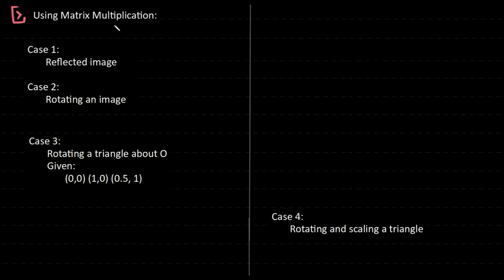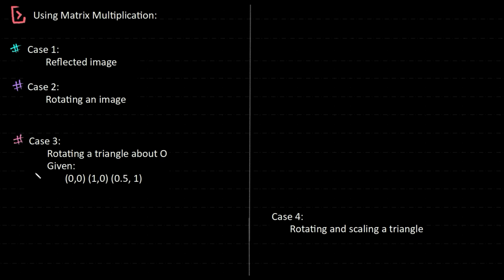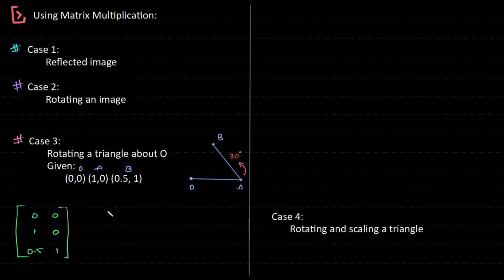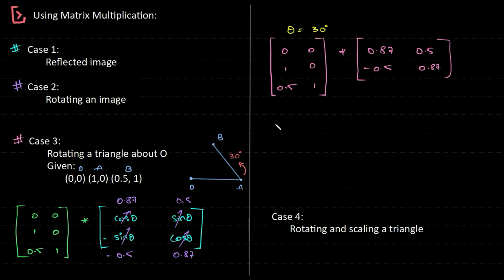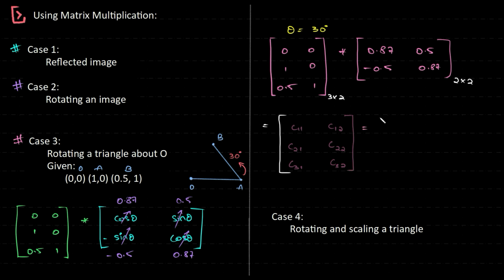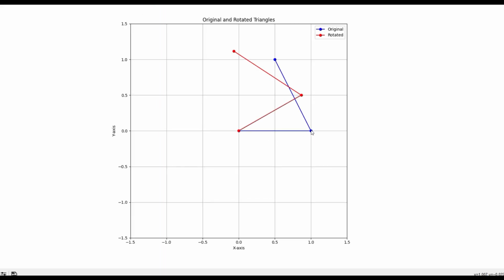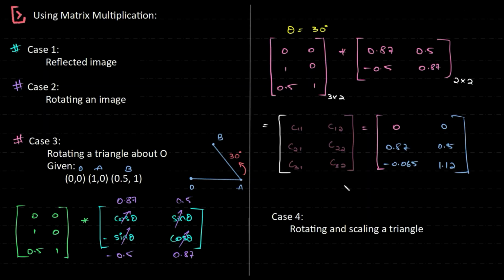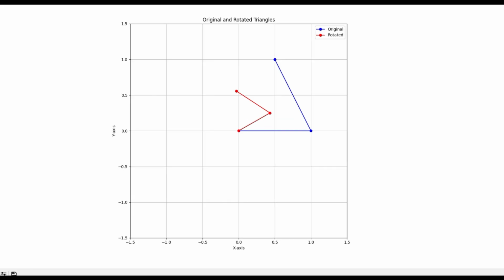3 03 G 1 Using Matrix Multiplication E